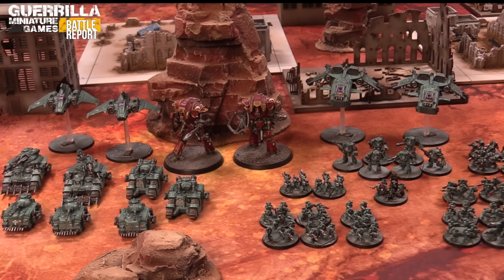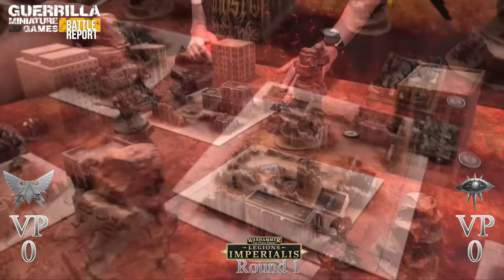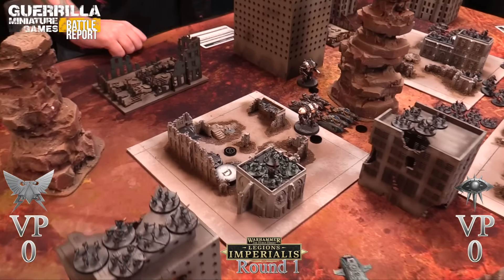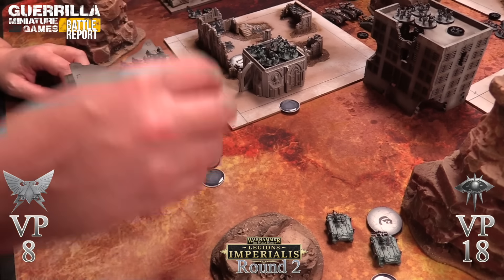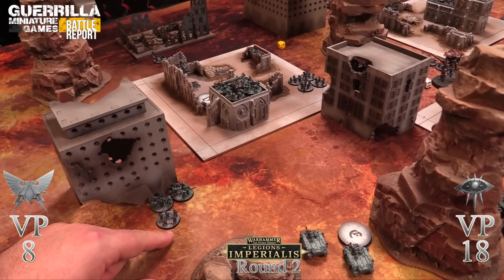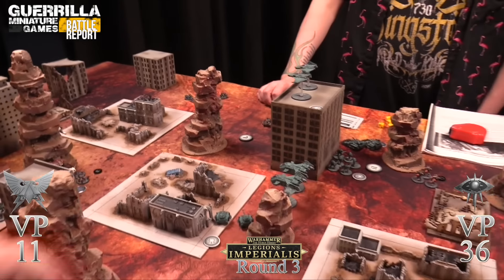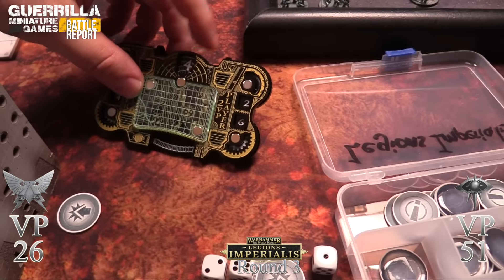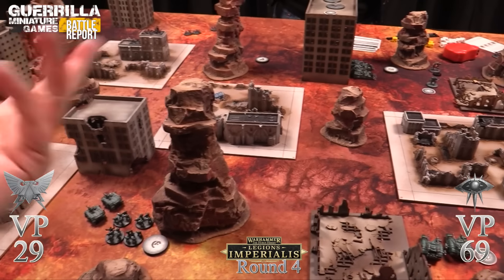Legions Imperialis Escalation League Battle Report (Part 3) - Sons of Horus vs. Penitent Auxilia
The Escalation League for Legions Imperialis continues (just a couple months late). Rob is back with his Auxilia, newly reinforced with Leman Russ's and a Knight, as well as bringing back his Thunderbolts for that all important air-cover!

At this tier we've both added 500pts of new units, taking us to a 1500pts game as the Sons of Horus take on the Auxilia and the Penitent Legion!

Intro and Outro music used via Creative Commons "Benji" by Dyalla